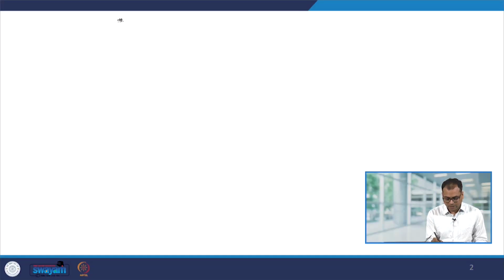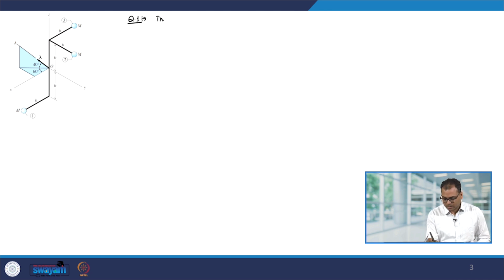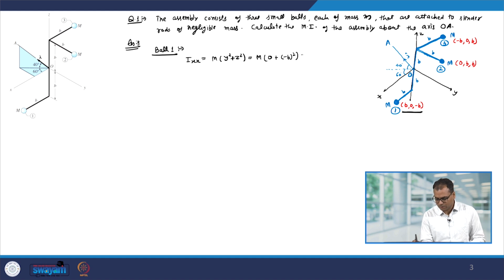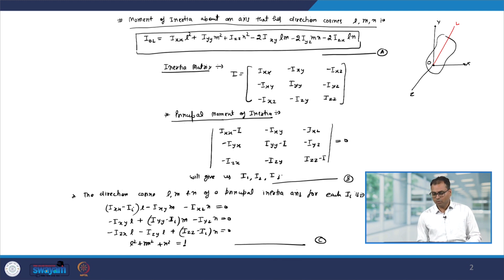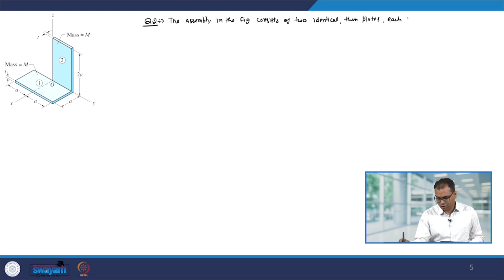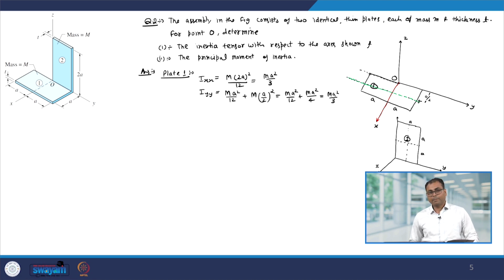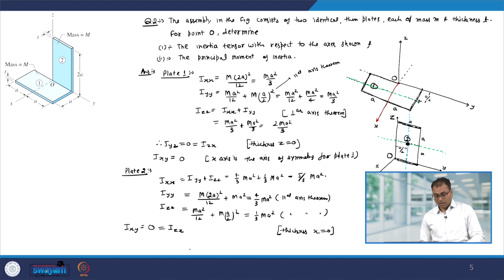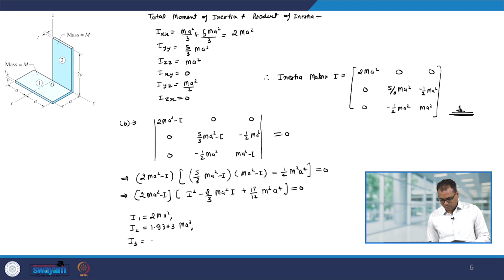Lecture 47: Principal axes of inertia: examples-I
In this lecture, we discuss a few examples to calculate the moment of inertia about a prescribed axis, the inertia tensor, and the principal axis of inertia.